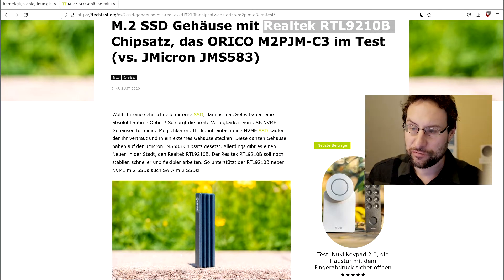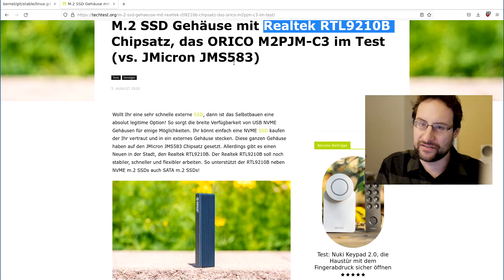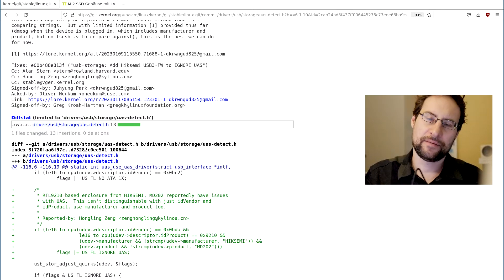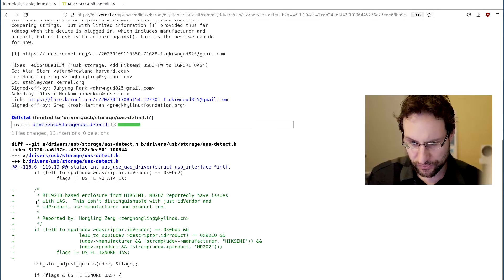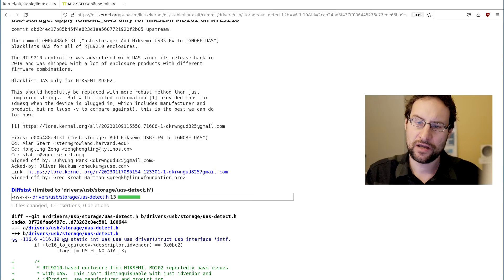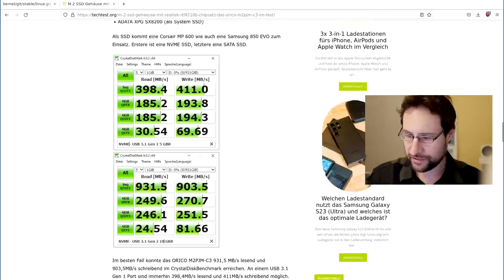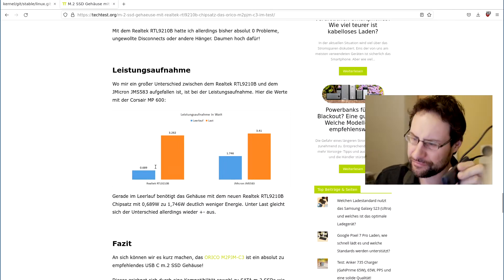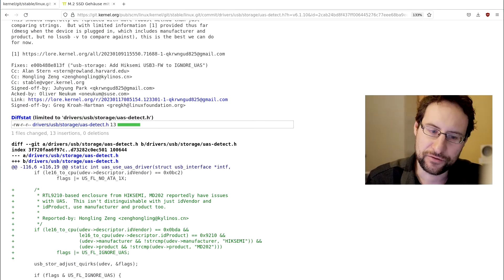RTL9210B USB NVME chipset is better than I thought, not all info in the Linux kernel is correct!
Realtek RTL9210-B USB NVME & SATA chipset is better than I thought and not all Linux kernel code, comment and quirks are always correct!!

0:00 Introduction
20:00 Q&A